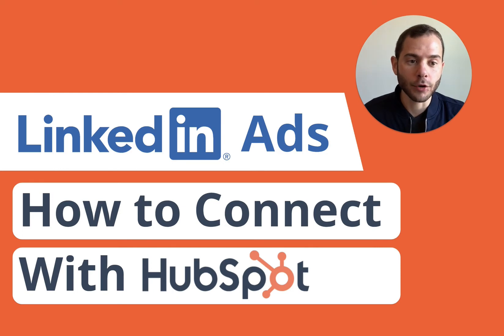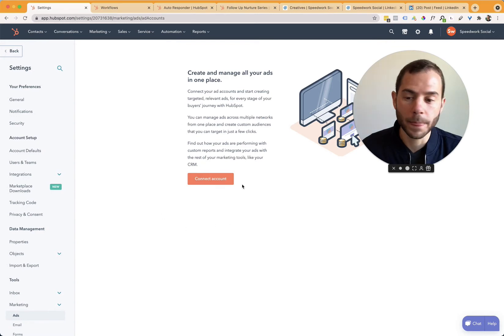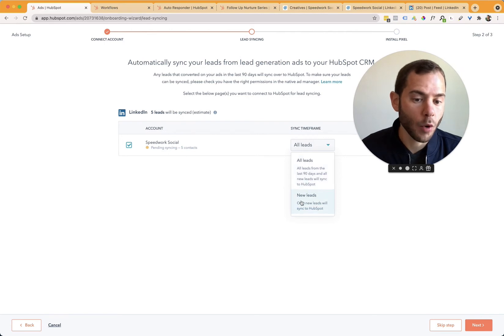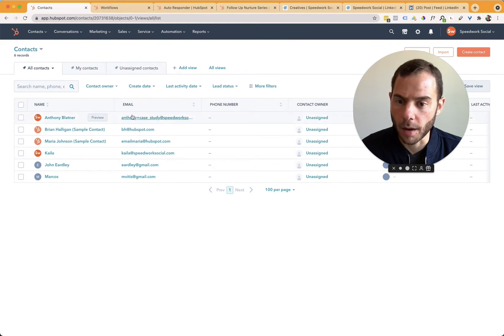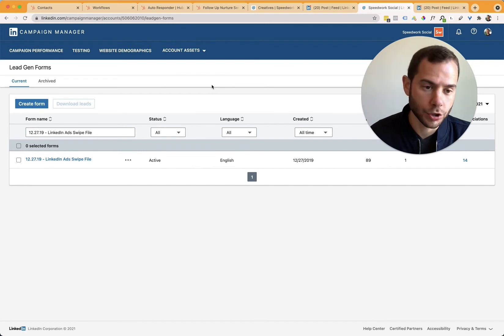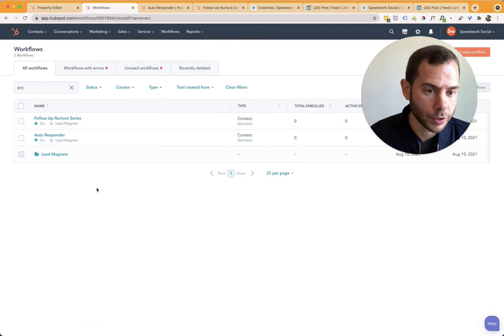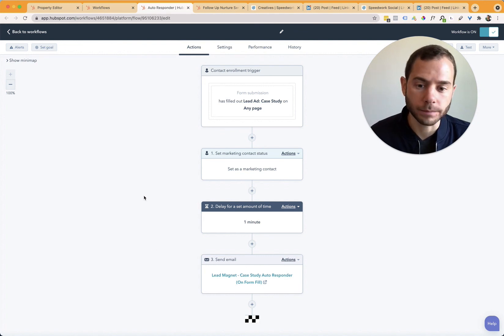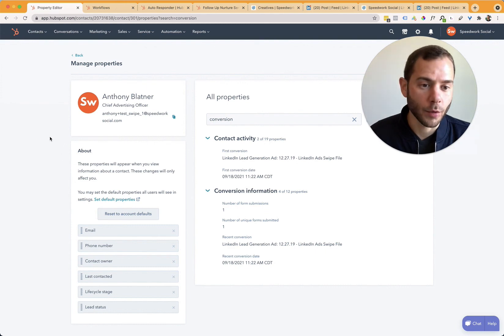LinkedIn Ads HubSpot Integration: How to Connect, Sync Leads, and Setup Workflows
How LinkedIn Ads integrates with HubSpot CRM & Email capabilities:
00:00 Benefits of Integrating
00:55 HubSpot Walkthrough
01:31 Connect LinkedIn Ads Account
02:34 Lead Syncing with Lead Gen Forms
03:06 Add LinkedIn Insight Tag Pixel
04:14 Sync A Test Lead
05:40 Contact Fields from LinkedIn
06:30 HubSpot Workflows

With LinkedInAds and HubSpot connected, you can automatically sync your leads from LinkedIn Campaign Manager to HubSpot.

Setup Workflows, Automations, and Sequences to follow-up with your leads and route them to the right sales person.